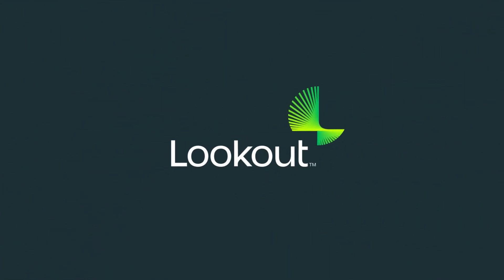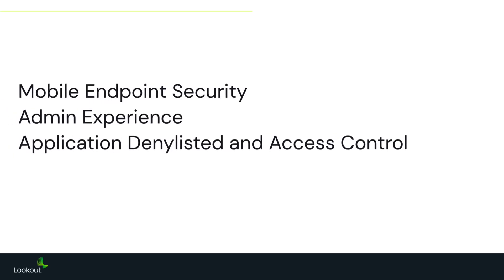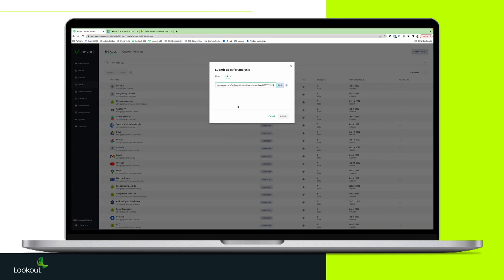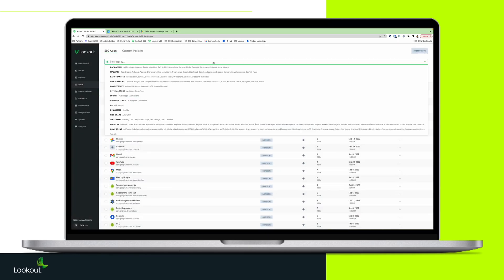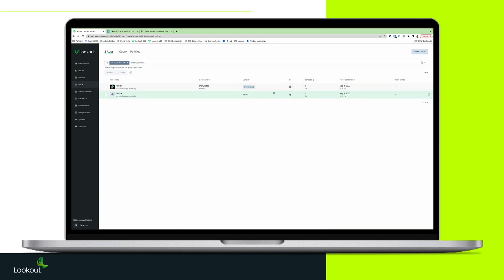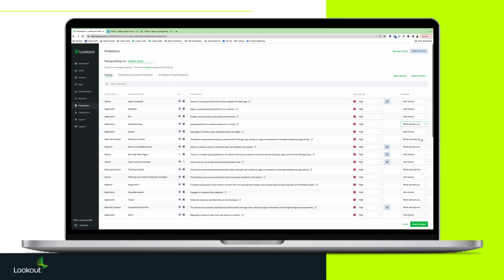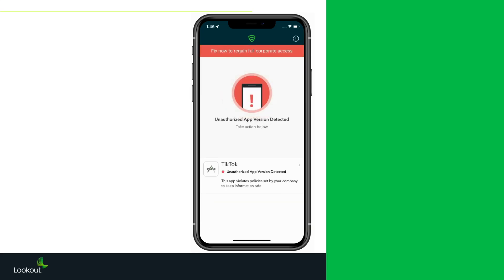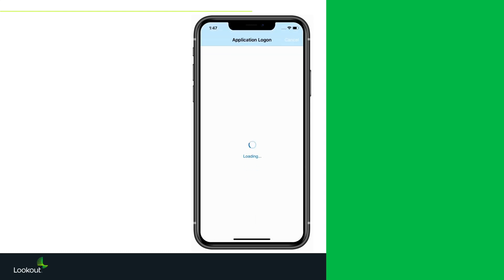Lookout Protege a Sua Informação Sensível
📌Gostaria de saber mais sobre como o Lookout pode proteger sua empresa?

Este vídeo trata sobre como proteger as informações confidenciais da sua empresa contra aplicações móveis arriscadas, como o TikTok. O vídeo apresenta uma abordagem de dois lados:

Identificação e controle de acesso a aplicações:

Utilize o Lookout Mobile Endpoint Security e uma solução de gerenciamento de dispositivos móveis para adicionar o TikTok a uma lista de negação.
O administrador precisa obter os URLs das aplicações na Apple App Store e no Google Play.
Após a análise, o administrador pode pesquisar a aplicação e adicionar toda a família de aplicações à lista de negação.
Na seção de proteção do console MEES, o administrador precisa localizar o tipo de política de aplicação e a classificação de aplicações da lista de negação.
O administrador define a resposta para bloquear domínios e alertar se a aplicação for detectada num dispositivo.
Uma agência pode sinalizar a aplicação como não compatível e bloquear o acesso a domínios de clientes, logon único e aplicações de dados corporativos.
O utilizador precisará remover o TikTok antes de recuperar o acesso aos recursos da empresa.

Bloqueio de domínios raiz:

O administrador precisa ir para a seção de proteção do console MEES e navegar até a proteção contra phishing e conteúdo.
O administrador precisa adicionar os domínios raiz apropriados para bloquear o acesso.
O utilizador final será notificado do conteúdo bloqueado e o acesso será negado.
Este vídeo é útil para administradores de TI que desejam proteger suas empresas contra apicações móveis arriscadas.